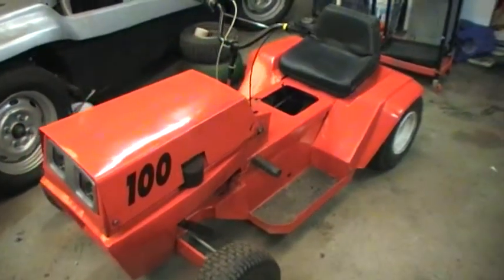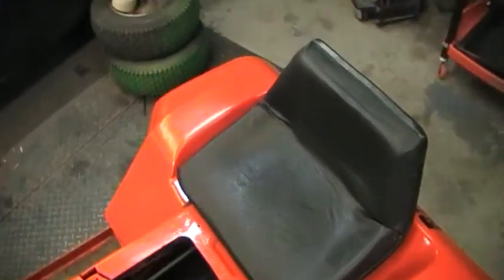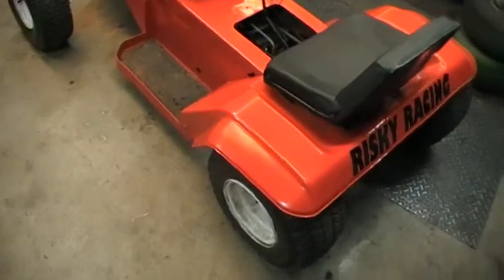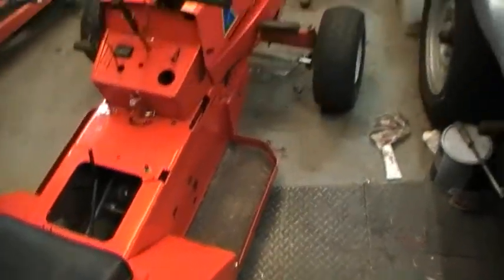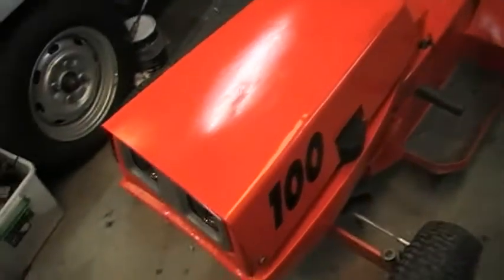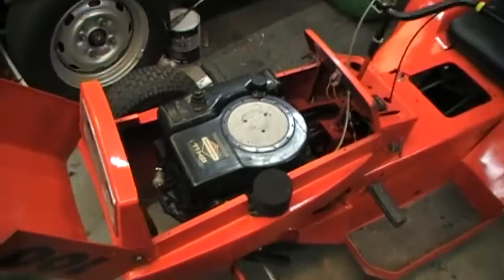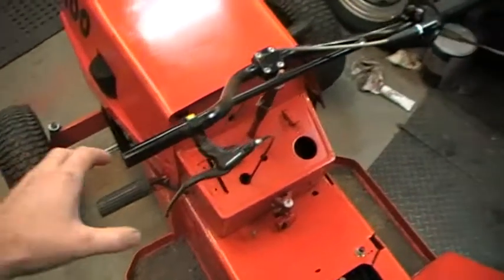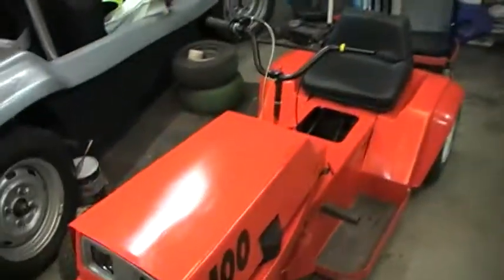Finished my racing mower AGAIN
Juat a quick look at what i have done in the last week
it has a top speed of about 65 k's with that pulley size